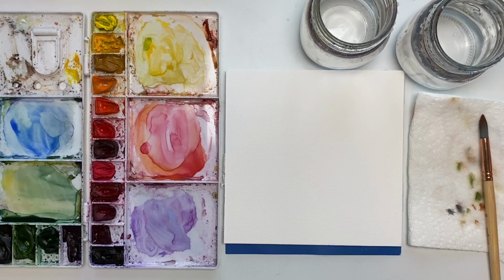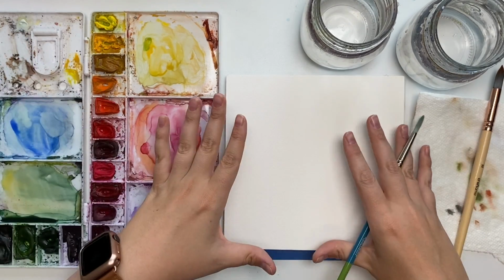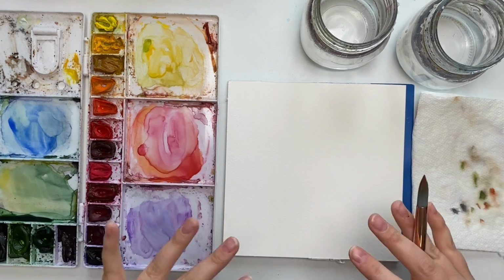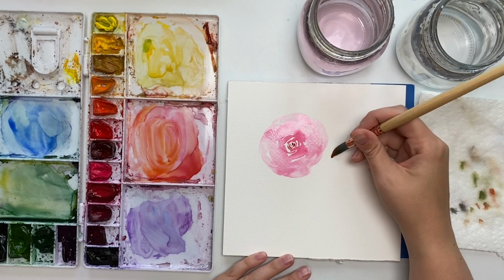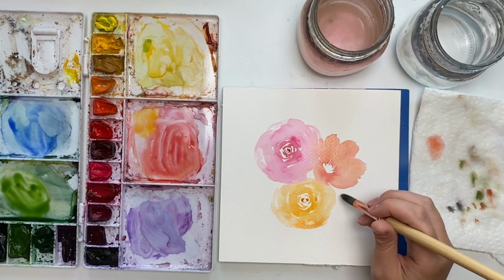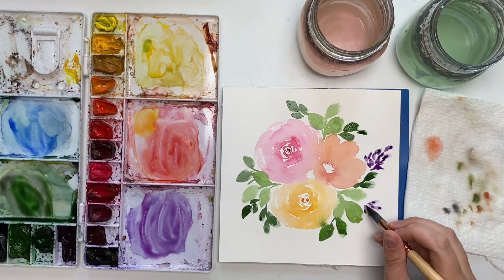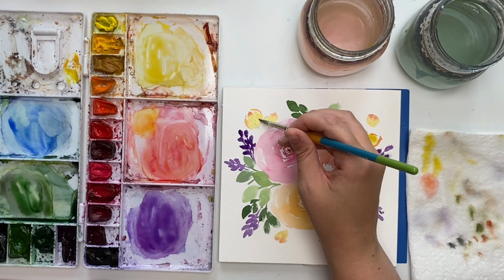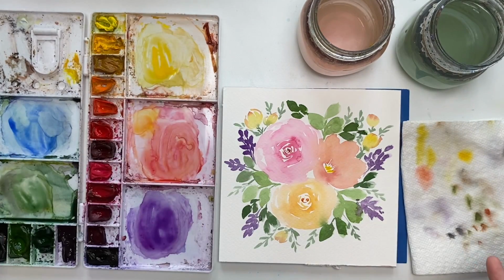Answering These Two Frequently Asked Questions From Beginners ^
BEE Watercolour paper:
CANADA USA

Princeton Select Brushes: CANADA USA

***BEGINNERS
TOP 10 Winsor & Newton COTMAN Watercolours TO START WITH: